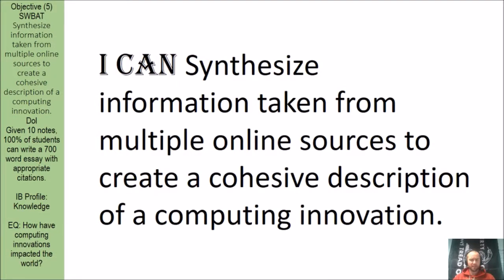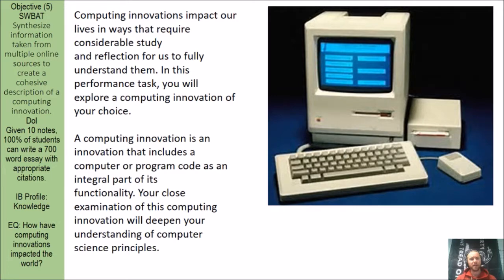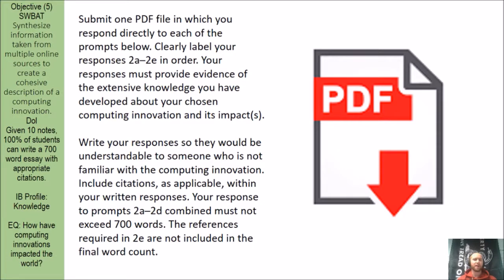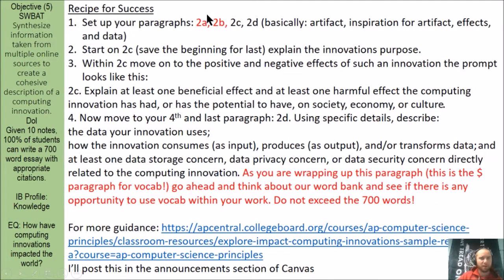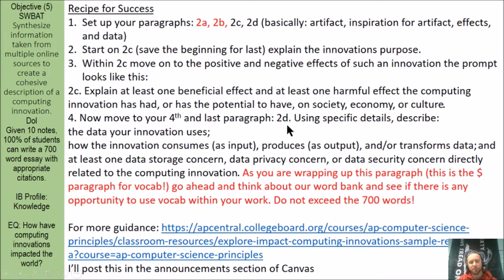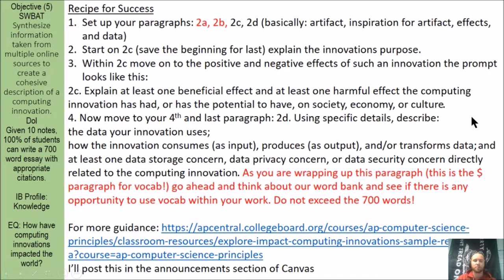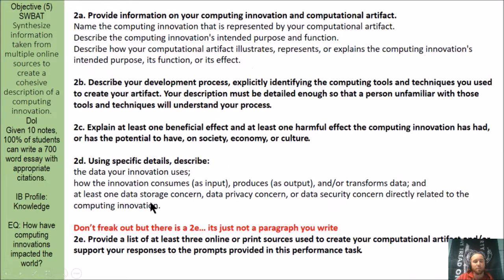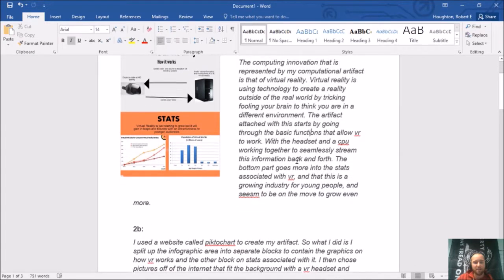AP Performance Task Explore an Innovation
Choosing an AP CSP Explore Task can be challenging. My general rule is if there's no bits, it's no fit!